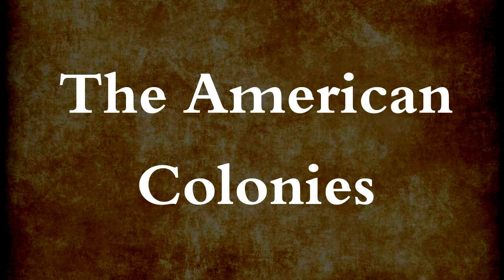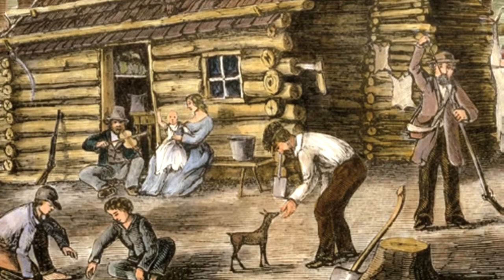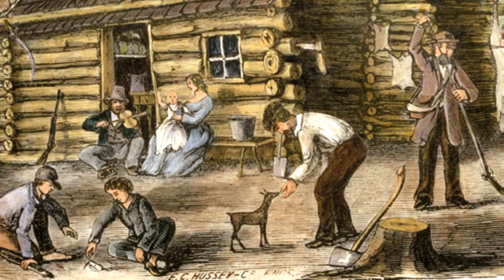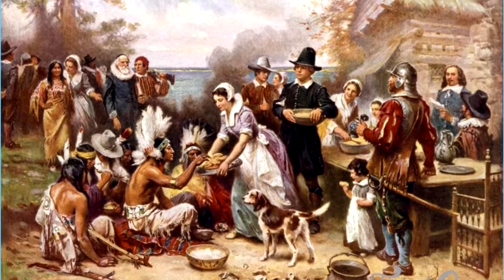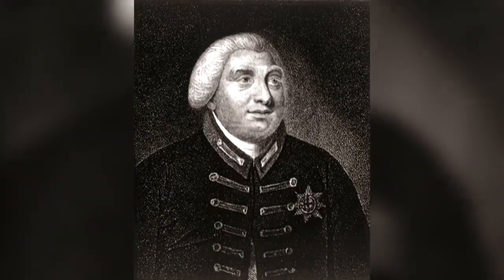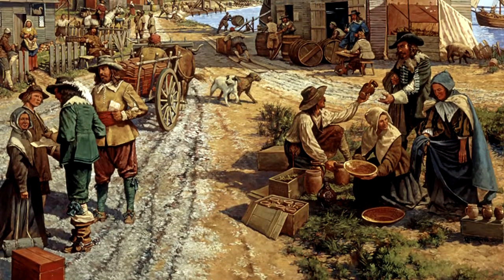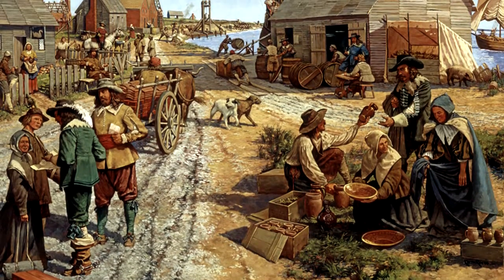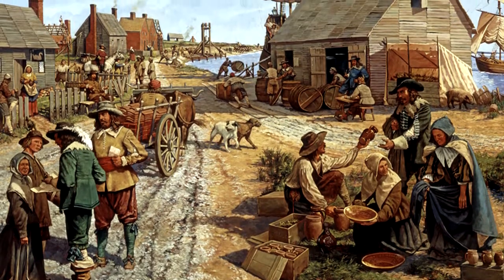3-8 Tea and Wars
Have wars really been fought over tea?
What happened after the Boston Tea Party?
How is opium bad for people?

In Tea and Wars, students will find the answers to these questions and much more. Students will read about the Boston Tea Party and the Opium Wars and how they were connected